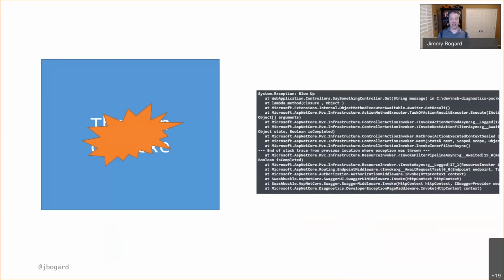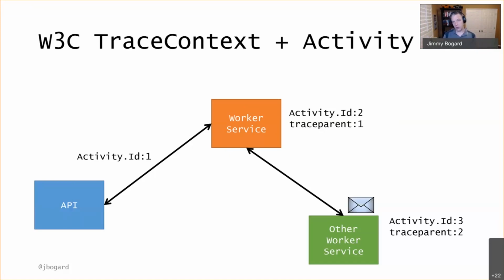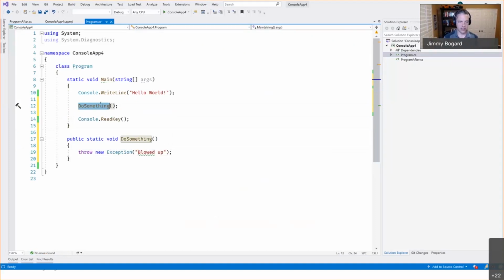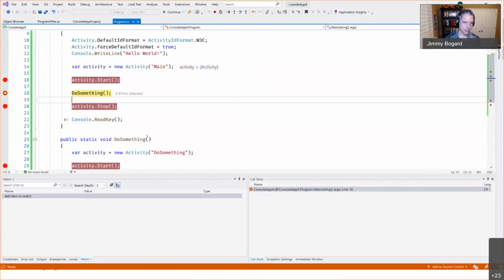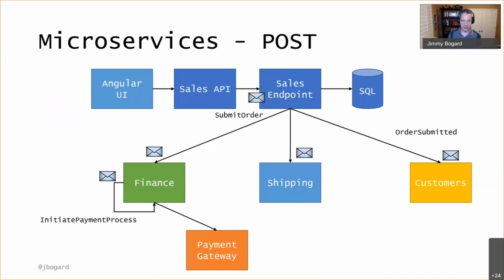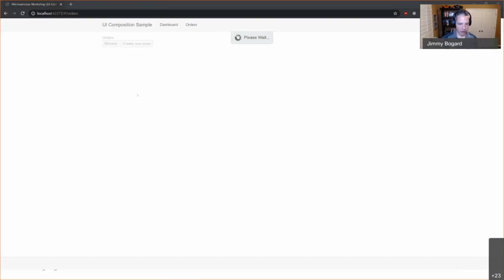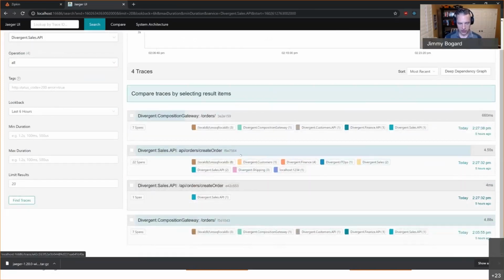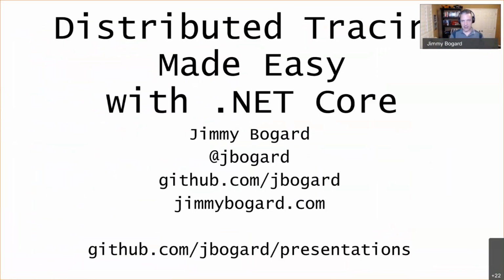Distributed Tracing Made Easy with .NET Core - Jimmy Bogard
When something goes wrong in a single application, we get a nice stack trace. In a distributed system, we get almost nothing! We add some logging, but now we have to comb through logs to understand what led to failures. Enter distributed tracing, which provides a true end-to-end view of an operation in our system. In this talk, we'll look at the new diagnostics capabilities in .NET Core, and how we can leverage them to expose and propagate tracing data. We'll look at new standards that help us avoid vendor lock-in for tracing. Finally, we'll look at the OpenTelemetry project and how we can leverage it to target any tracing tool with ease.